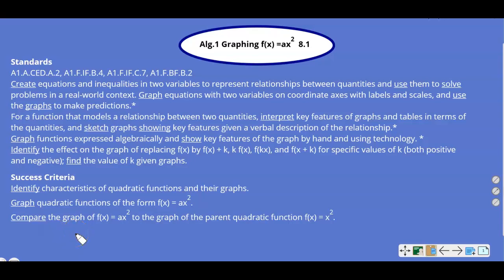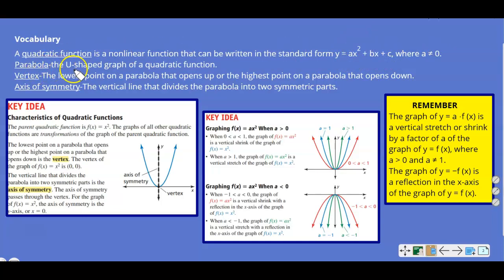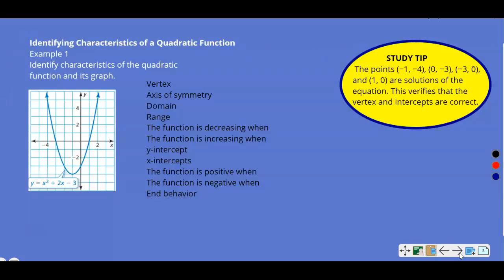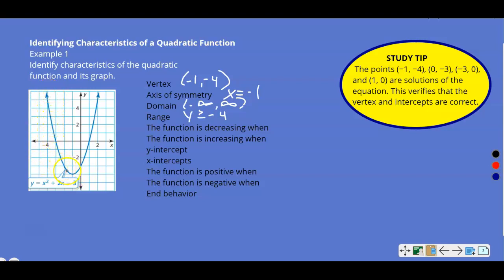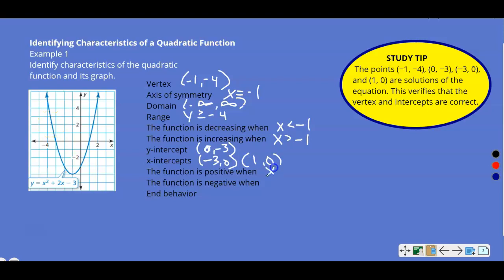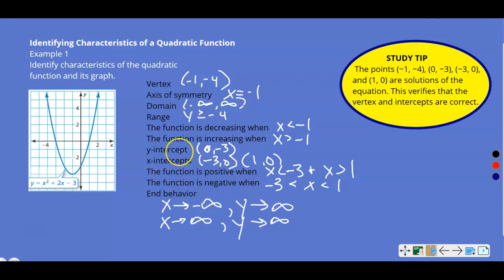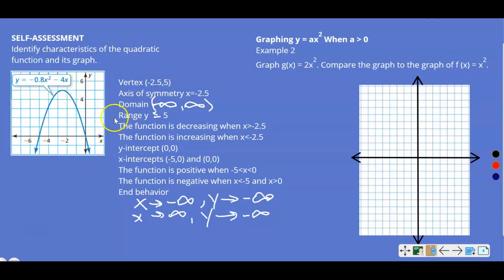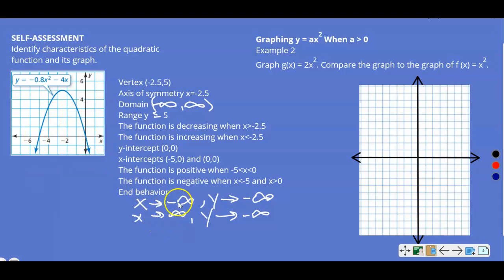Alg.1 Graphing f(x)=ax^2 8.1